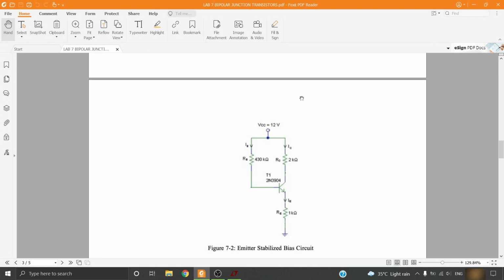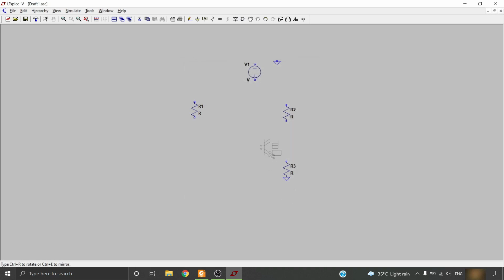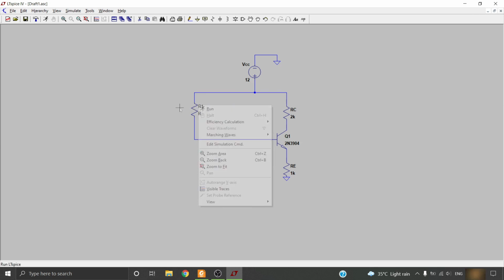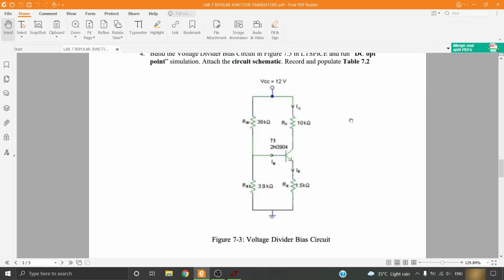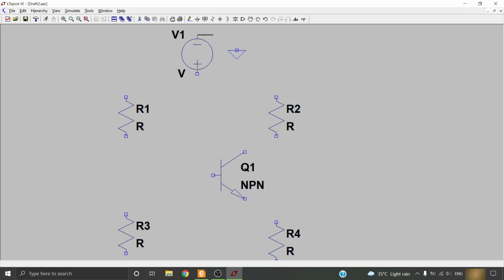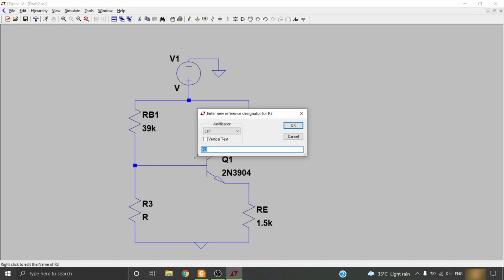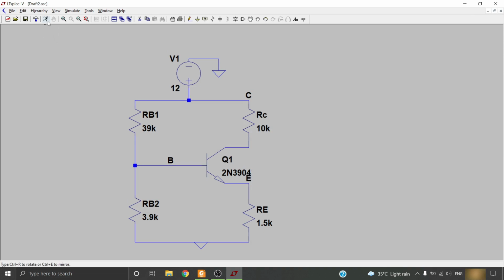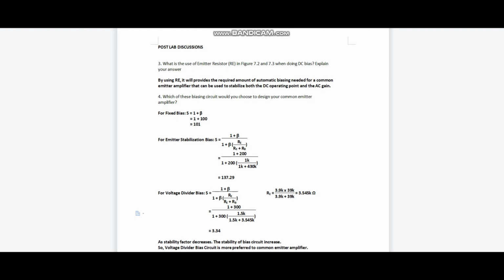GROUP12 LAB7 BIPOLAR JUNCTION TRANSISTOR - DC BIASING Presentation | EEEB2021 Electronics Design Lab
Hi everyone, this is Hor Wai Keat from UNITEN. In this video, me and my partner (Mohammad Afiq Bin Mohd Salihin) will be presenting our work for Lab 7 BIPOLAR JUNCTION TRANSISTOR - DC BIASING in EEEB2021 Electronics Design Lab.